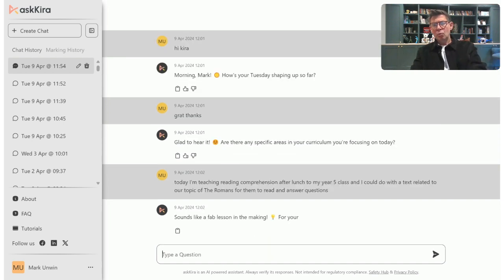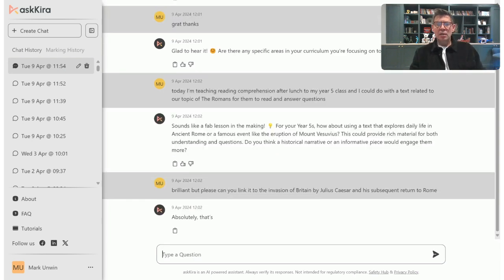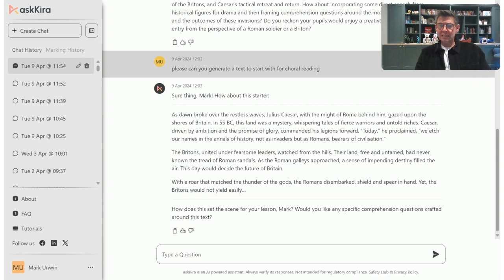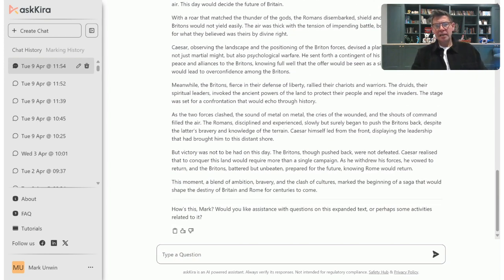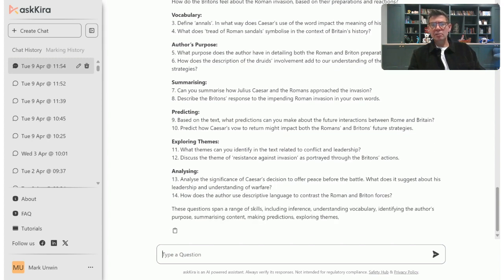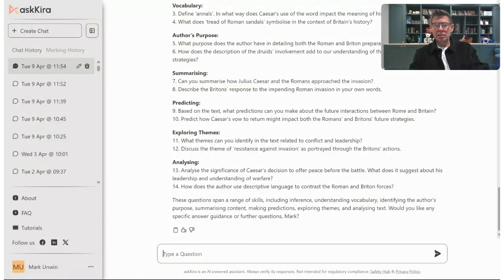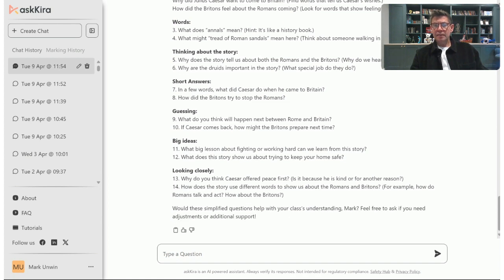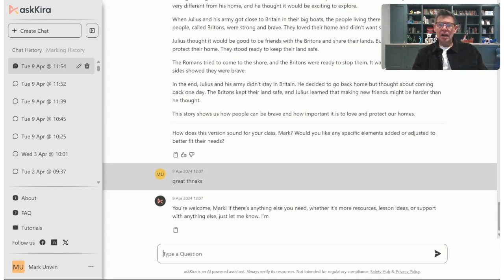Planning a Reading Lesson with askKira